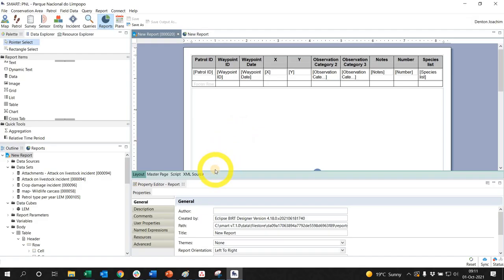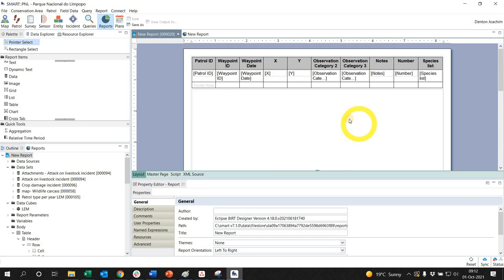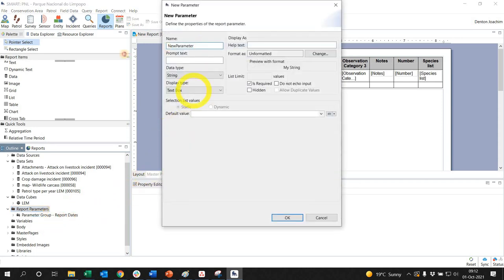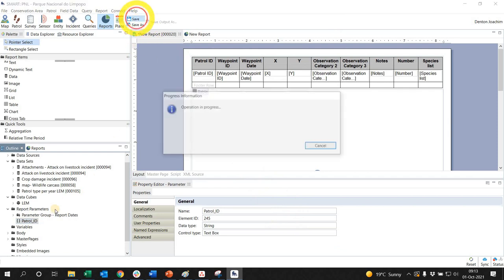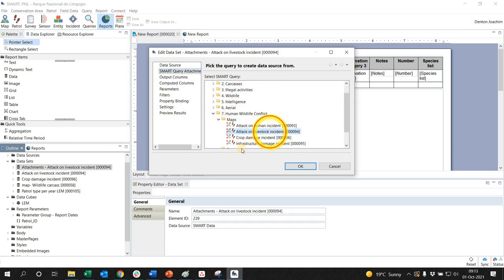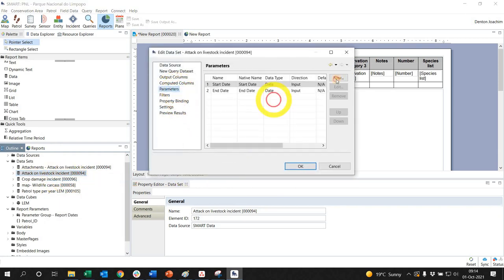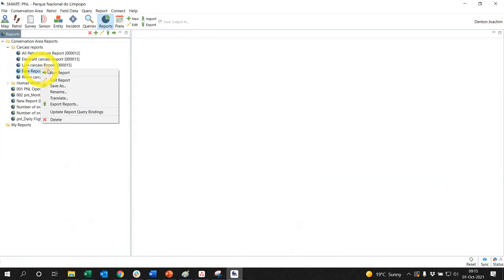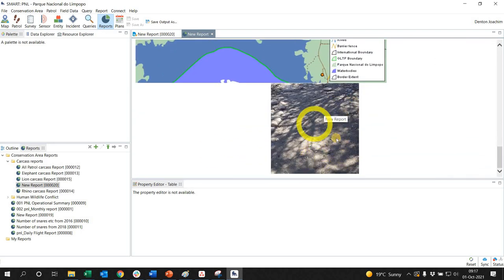SMART 7 - Advanced Reporting: Custom Parameters